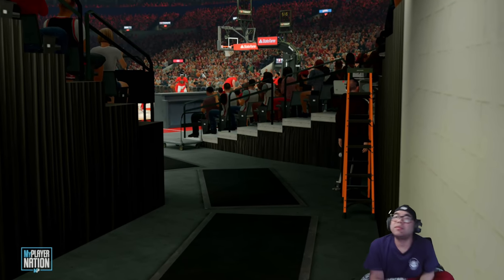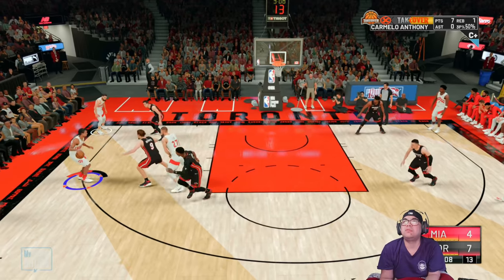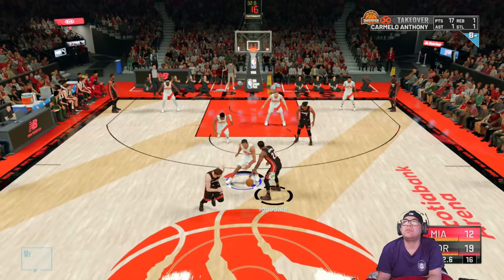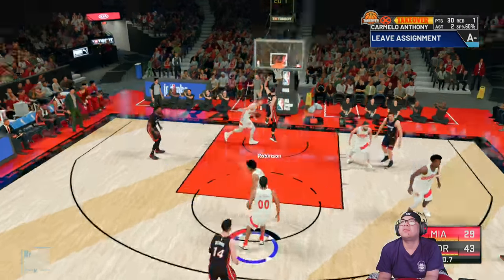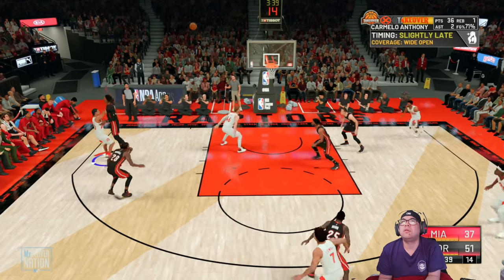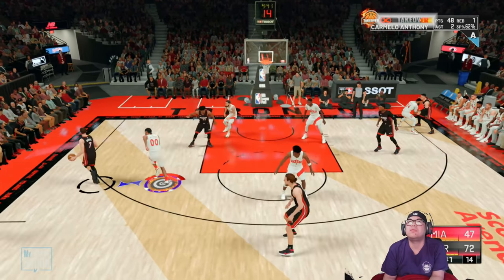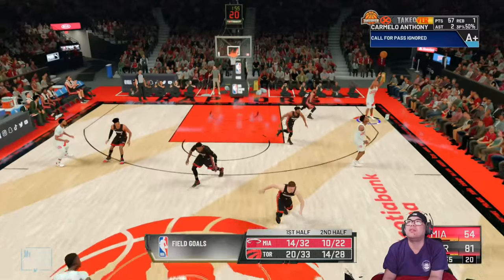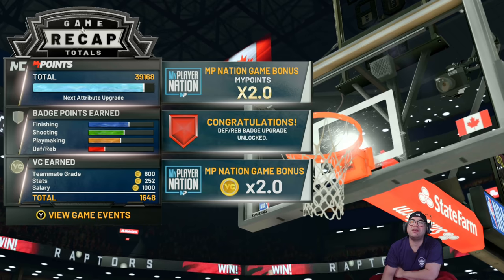Droping 64 points my player nation nba 2k21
►tiktok onagason
Just A youtuber just being me Enjoy this my life and hope to create good content and hope my channel grows been wanting to try this youtube thing for a long time